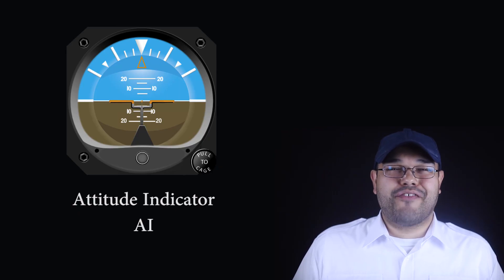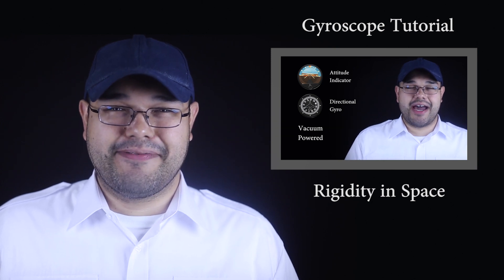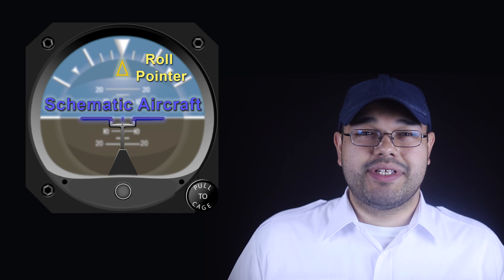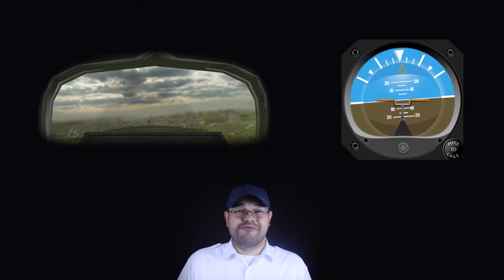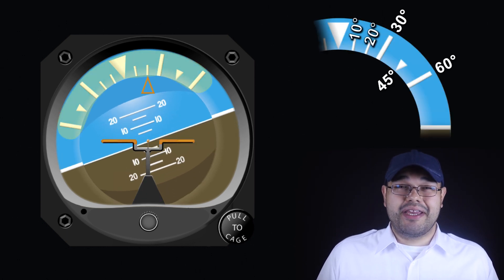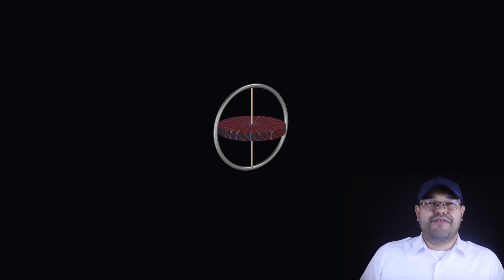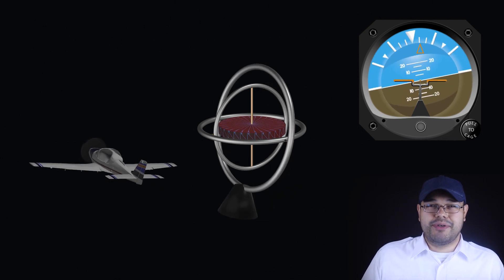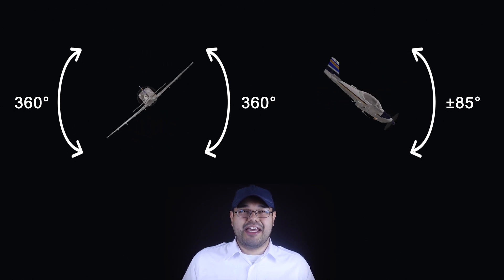Attitude Indicator | Pilot Tutorial